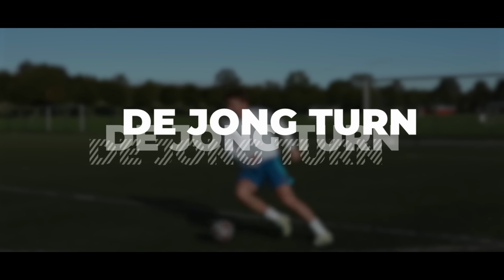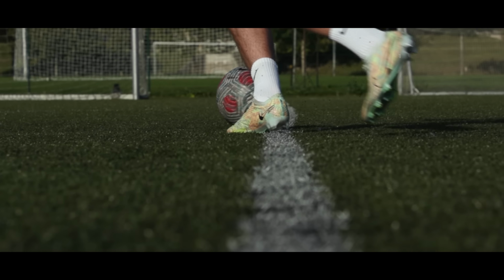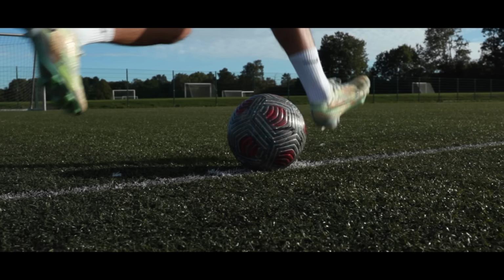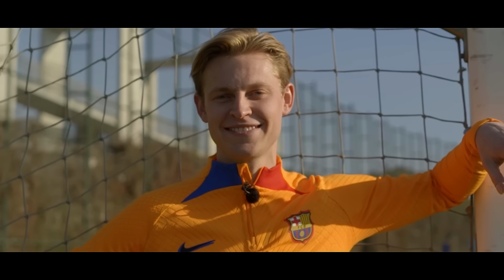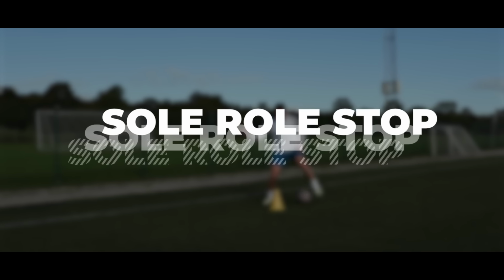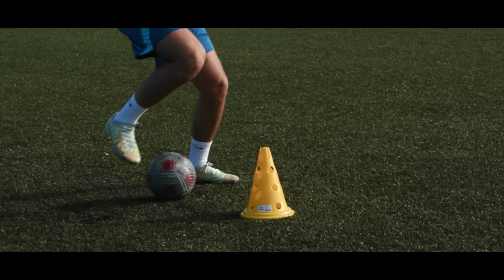5 skills to learn to get out of pressure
Beat intense pressure - learn football skills. In today's video, we take a look at 5 football skills that you can use if you want to beat intense pressure. One of the most difficult situations in football is when you face intense pressure, and some players my react with panic. However, we decided to teach you 5 skills that are great if you need to get out of pressure while keeping possession and buy yourself that little bit of time to do something clever with the ball - so if you would like a few simple skills to get out of pressure with, this video tutorial is a great way to start.

Learn football skills with Unisport and see the latest reviews.